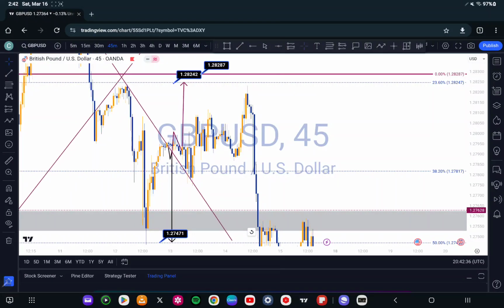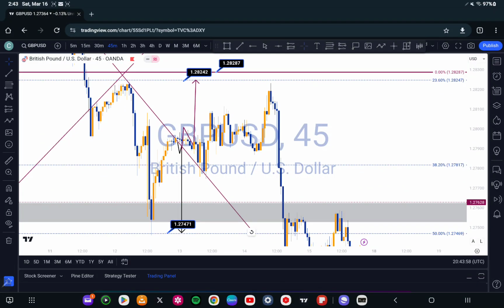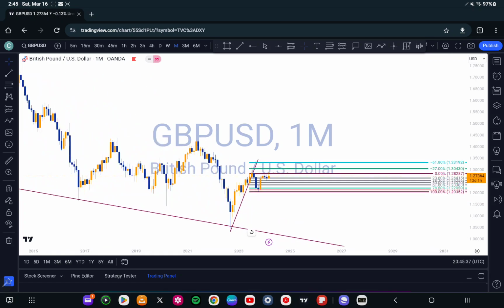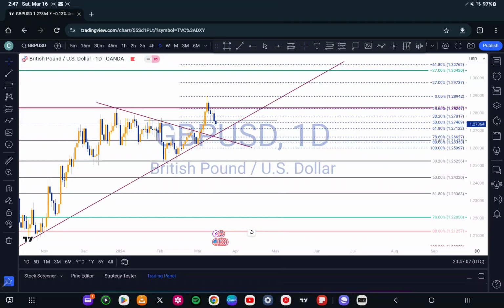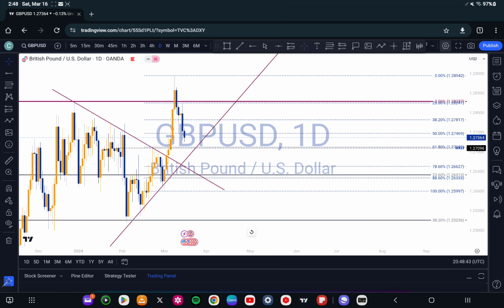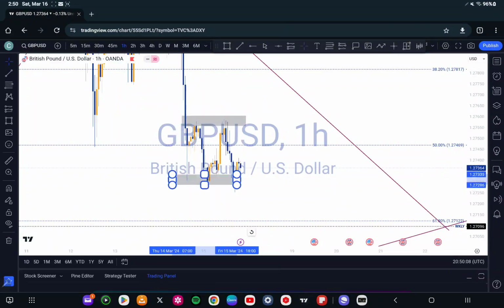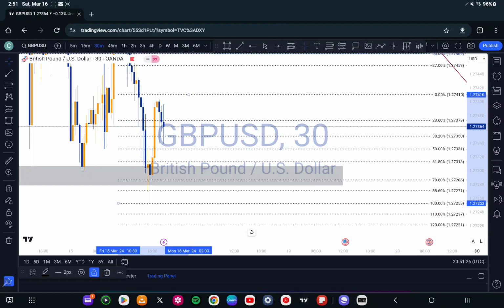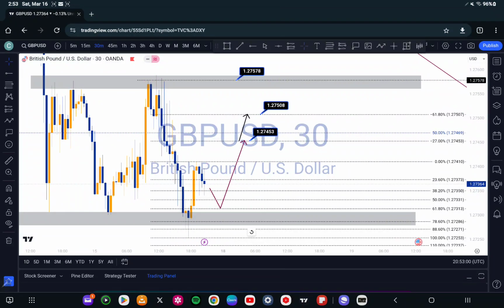GBPUSD ANALYSIS TODAY MUST WATCH 🚨 UPDATE PRICE PREDICTION USING FIBONACCI STRATEGY